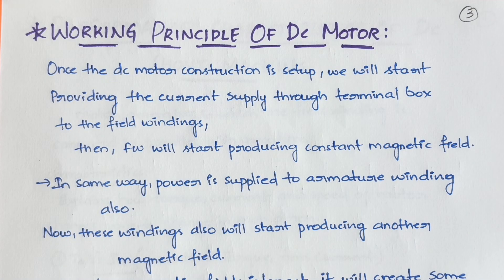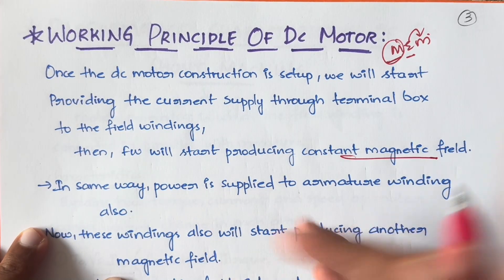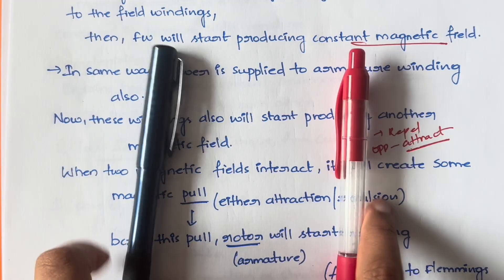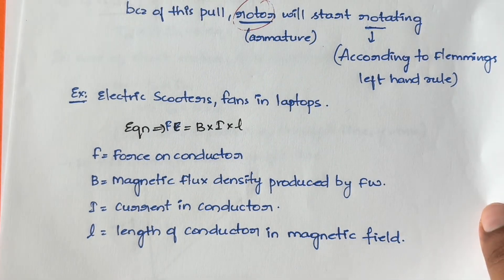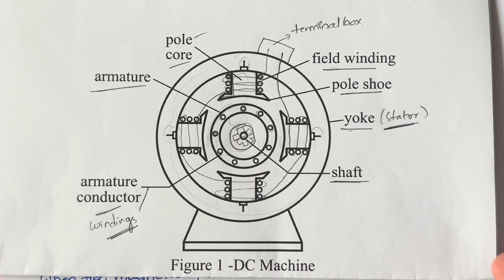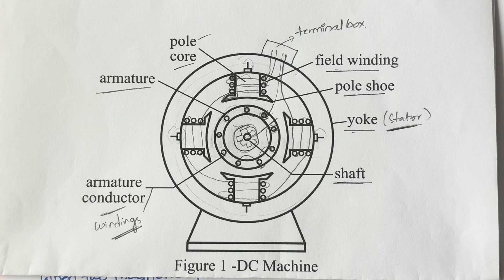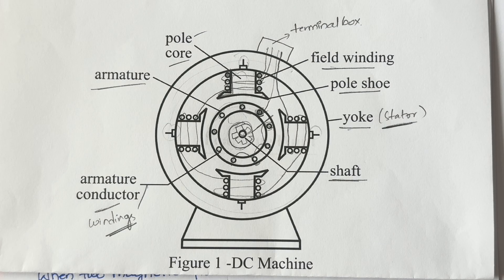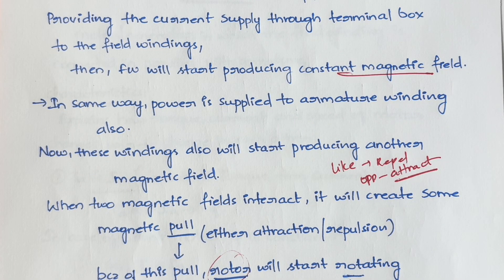Working Principle of DC Motor in Electrical Machines with Diagram and Example |BEE